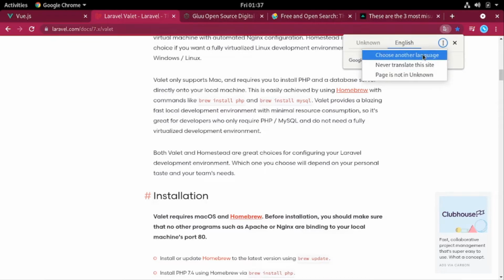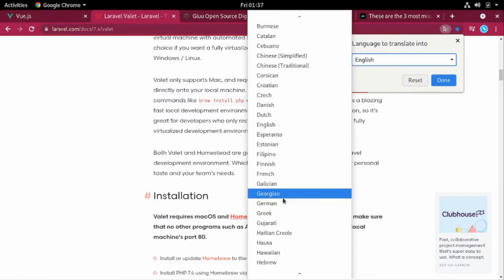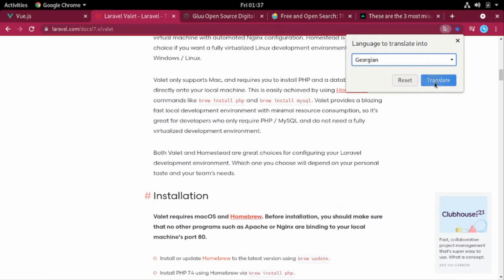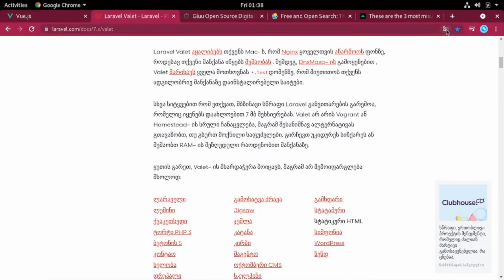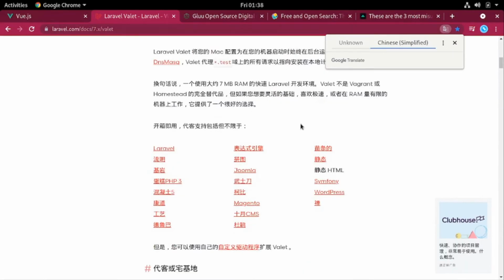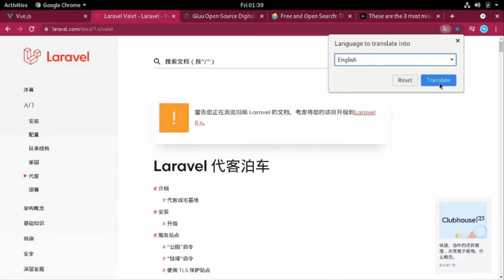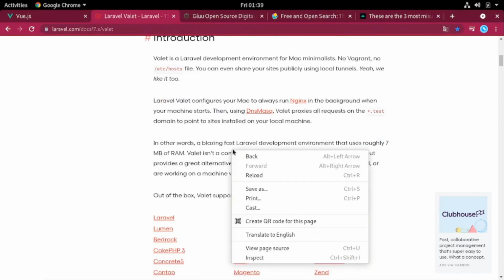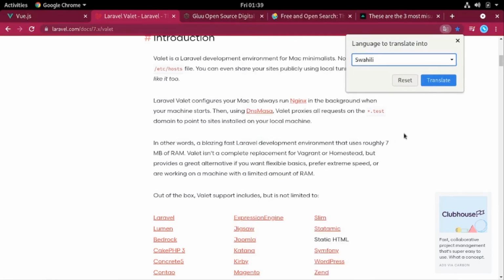How to Translate a Web Page to any Language in Google Chrome using Google Translate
Did you know that you could translate any web page you view in Google Chrome to any language supported by Google Translate?

This tutorial will take you through the steps you can use to get access to this feature and also show you how you can activate google translate button on any page for translation.

00:00 – Introduction
00:21 – How to access Google Translate on a web page
00:43 – Choose a language
01:14 – Switch to another language
01:42 – Last use case – Swahili
02:01 – Conclusion